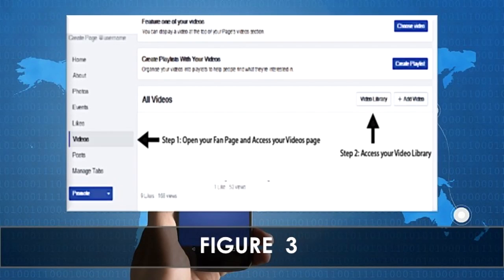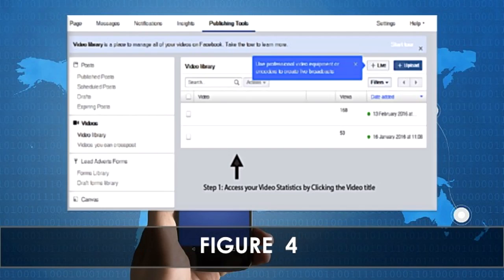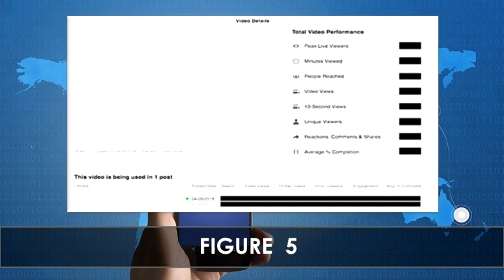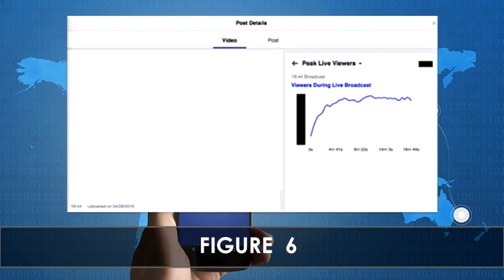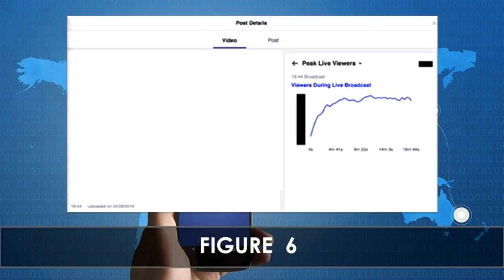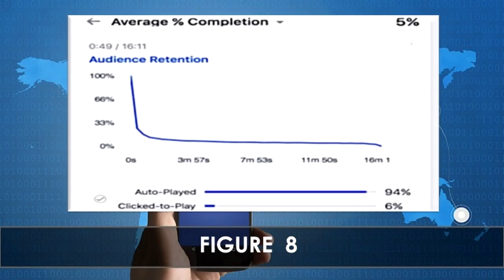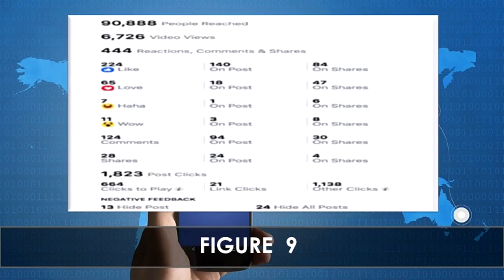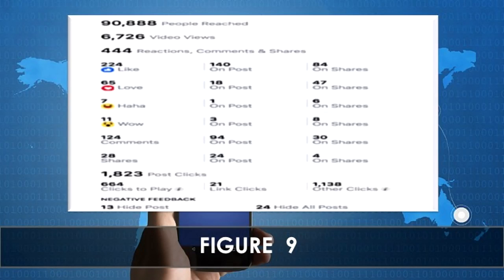4. How To Use Facebook Live - How To Generate More Leads After Your Livestream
How To Use Facebook Live - How To Generate More Leads After Your Livestream

In this complete Facebook live stream tutorial, we’ll do a full walk through using both free and paid apps and software. Whether you’re looking for the best Facebook live stream setup for Mac, Windows, iPhone or Android – you’ll learn exactly what you need.

We’ll start by covering how to use the Facebook interface to livestream. Then we’ll work through our recommended software that will unlock a ton more awesome features!

The more advanced software allow you to do things like bring in a ton of guests, overlay titles and lots of other cool stuff that will take your live stream to the next level.